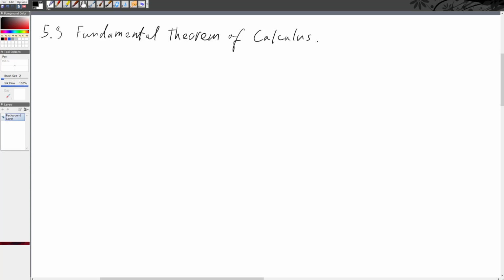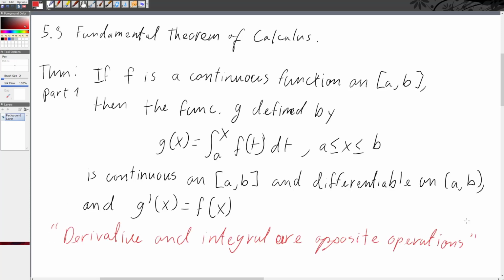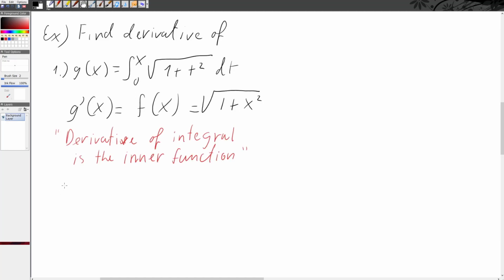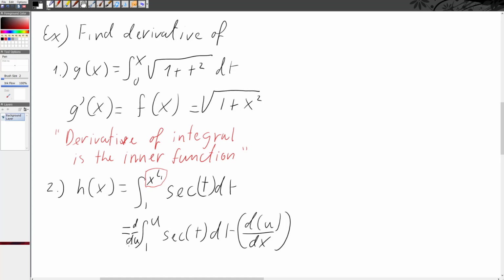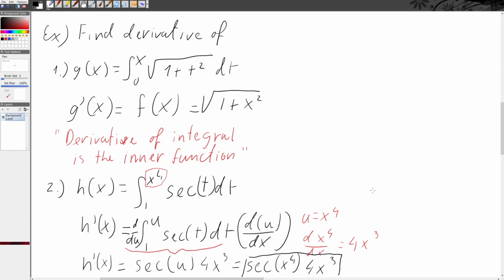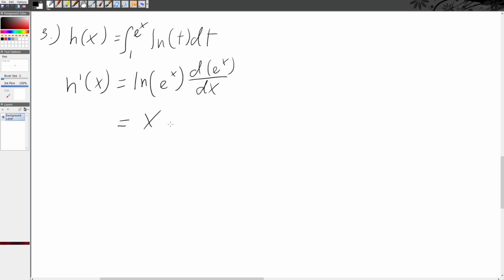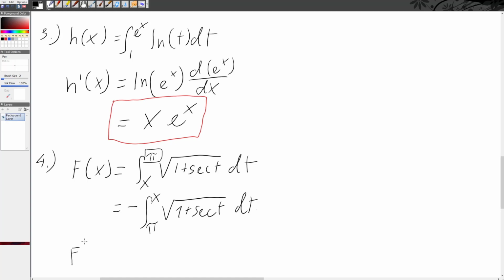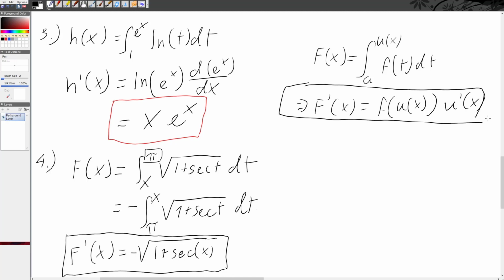Section 5.3 FTC Part 1 and Examples